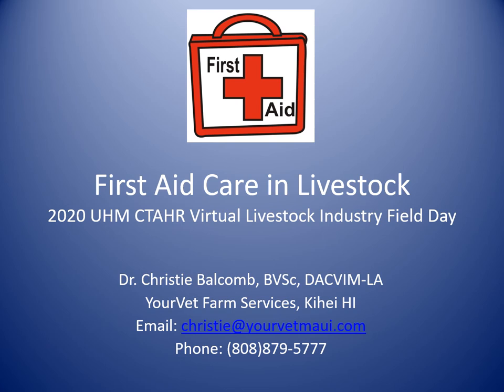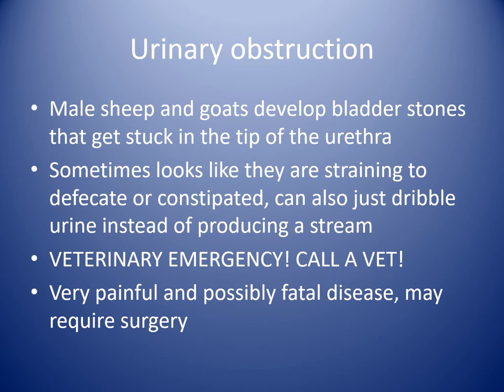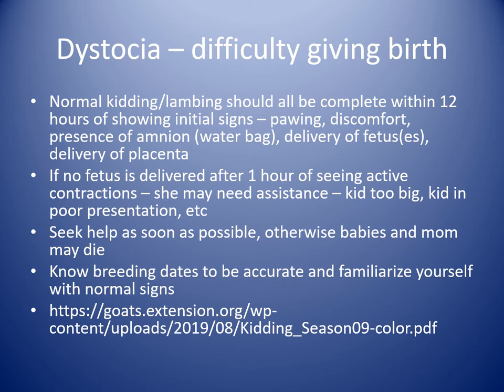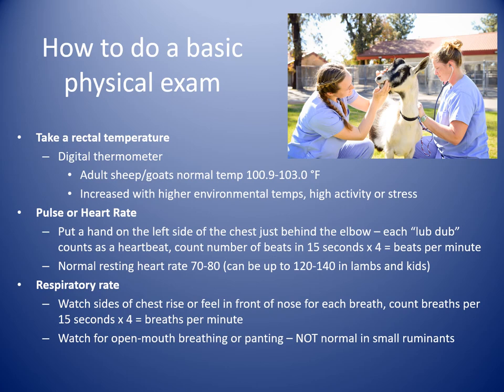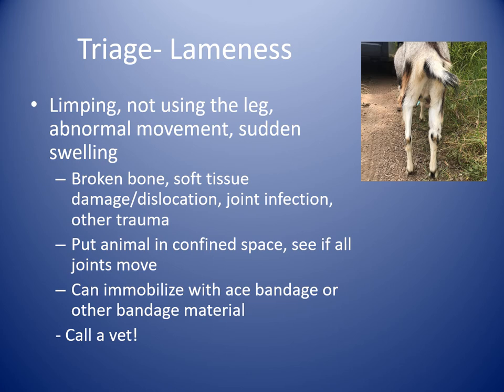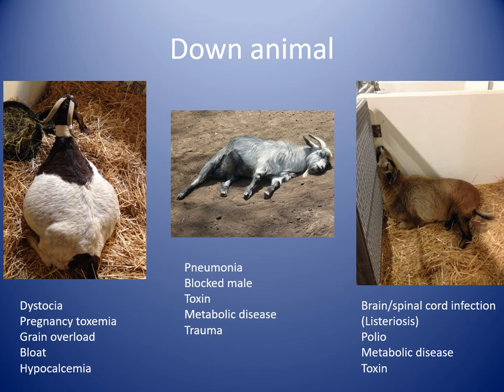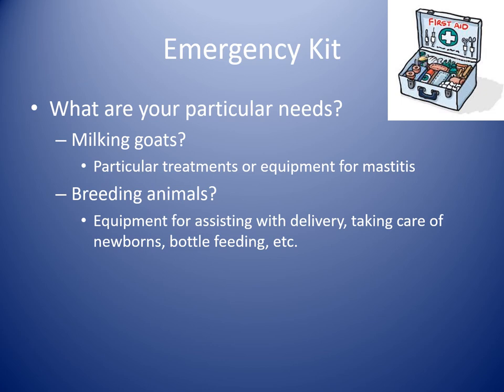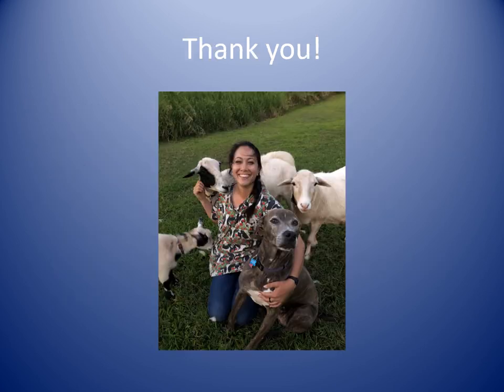First Aid Care in Livestock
Basic first aid care for livestock.